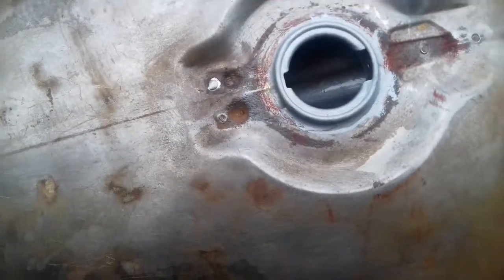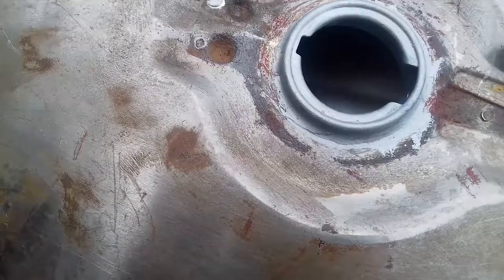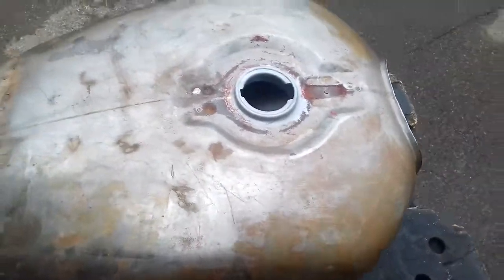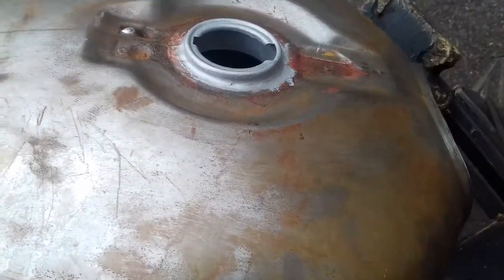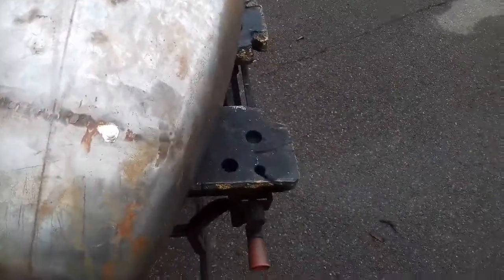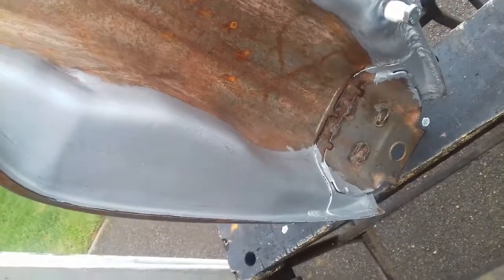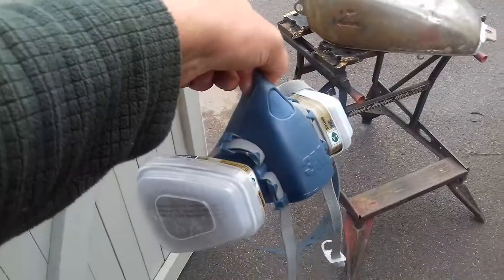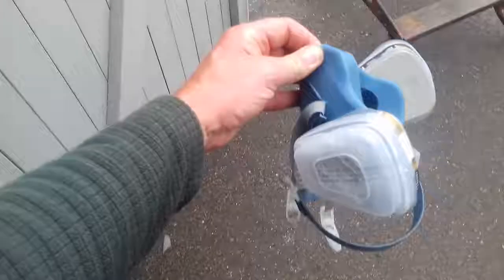Cx500 scrambler part 35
Fuel tank repairs